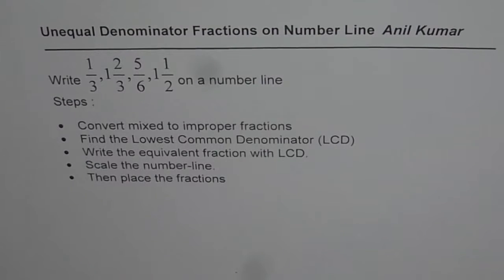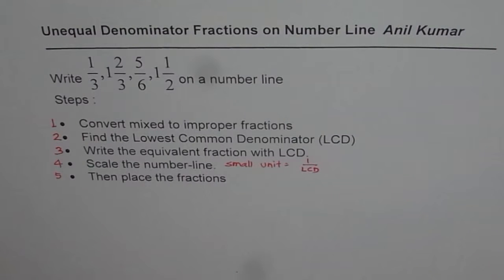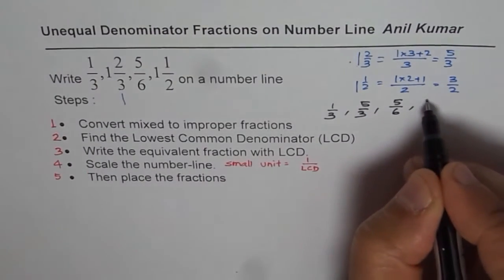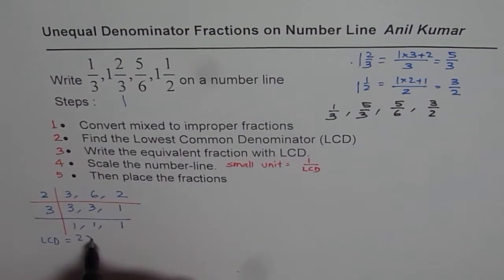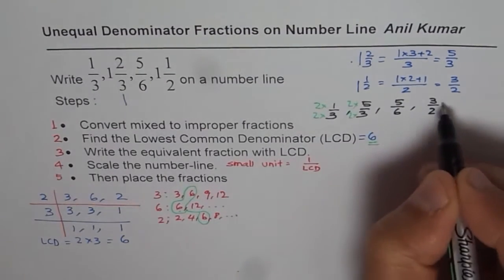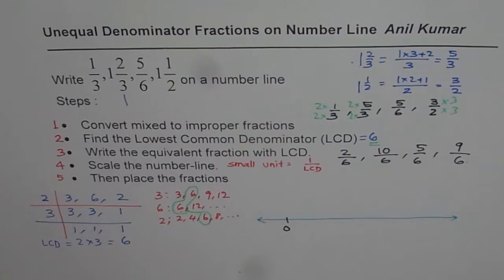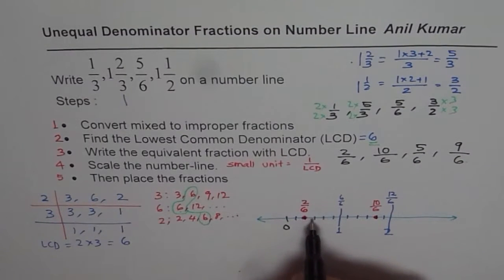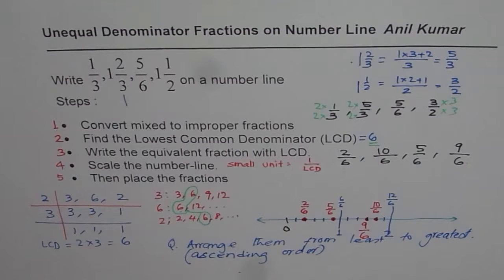Steps to Arrange Mixed Improper Fractions on a Number Line